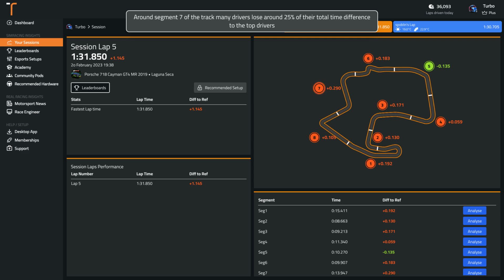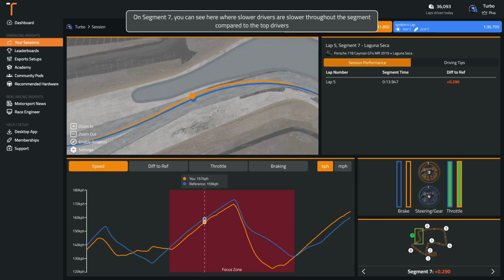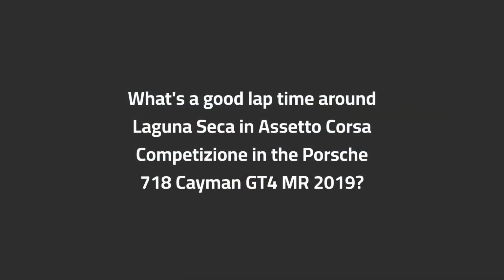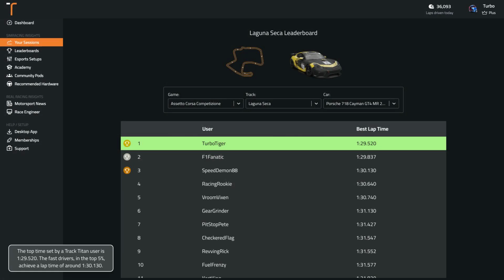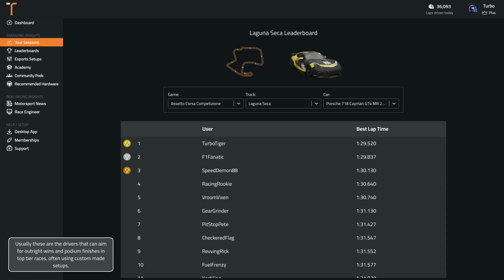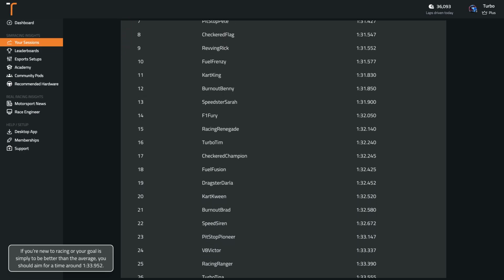ACC Laguna Seca Porsche 718 Cayman GT4 MR 2019 (Dry) Track Guide (Hotlap + Telemetry)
Sign up with the code LAGUNA4466 for 30 days of unlimited data insights and virtual coaching

Delve into the Laguna Seca circuit on ACC driving the Porsche 718 Cayman GT4 MR 2019, as we discuss the iconic circuit and how you can master it.

Track: Laguna Seca
Car: Porsche 718 Cayman GT4 MR 2019
Weather: Dry

00:00 Onboard Hot Lap
01:31 Analysis of Common Mistakes
02:11 Braking and Key Points Guide
04:34 What's a good time around Laguna Seca in the Porsche 718 Cayman GT4 MR 2019?